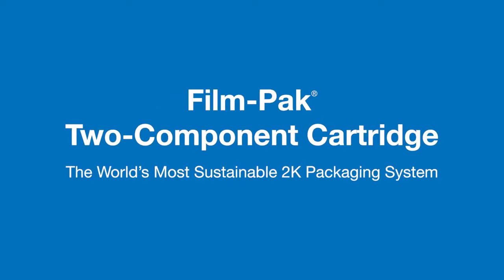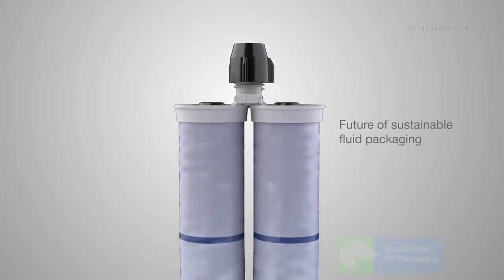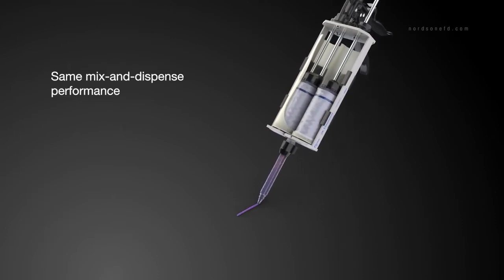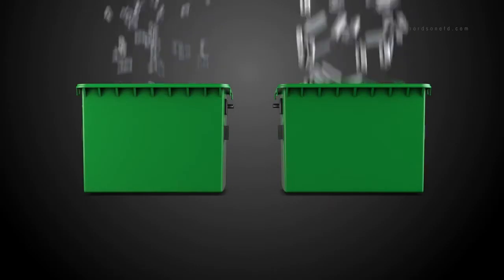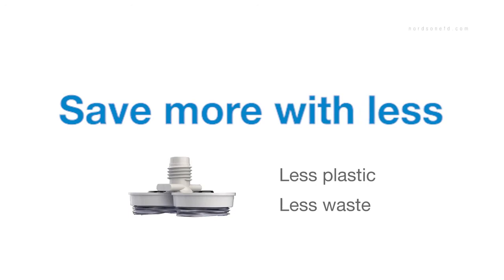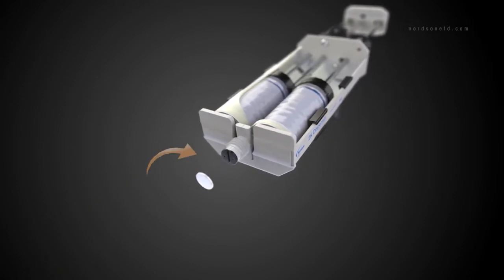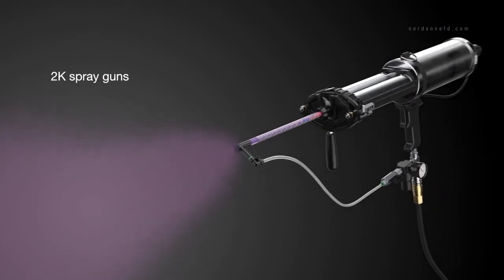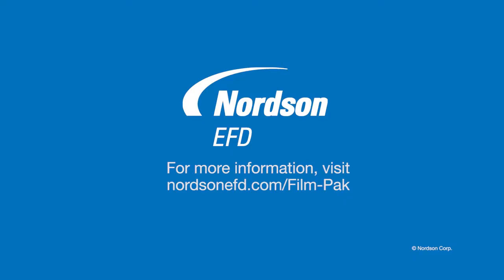Film Pak Cartridge System Overview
Nordson EFD is the leading manufacturer of precision fluid dispensing systems. Our dispensers, dispense valves, automated dispensing systems, syringe barrels, and precision dispense tips are trusted for applying controlled amounts of adhesives, sealants, oils, and other high-performance assembly fluids. EFD also offers a complete line of quality ISO 9001 certified solder paste for printing and dispensing.